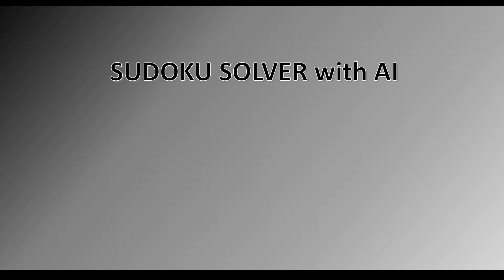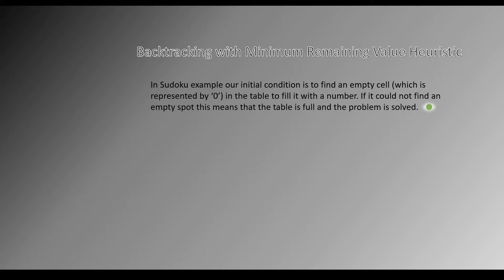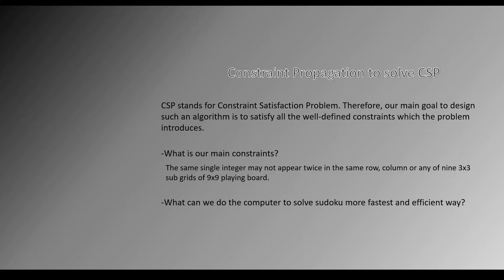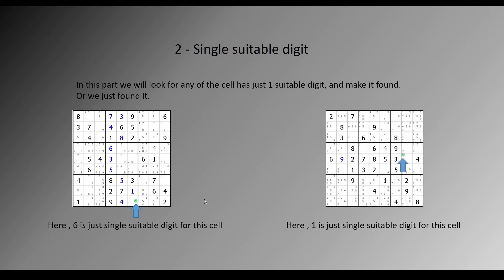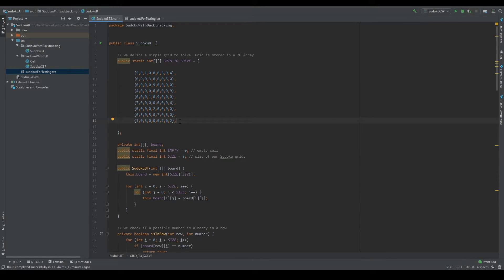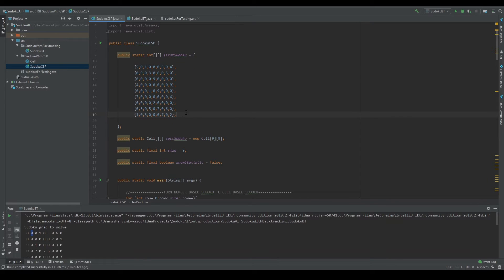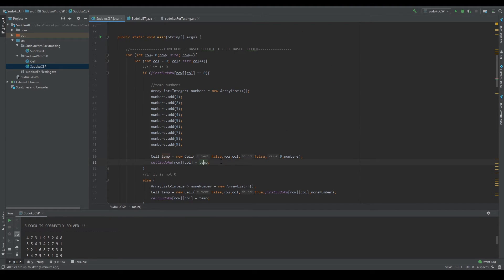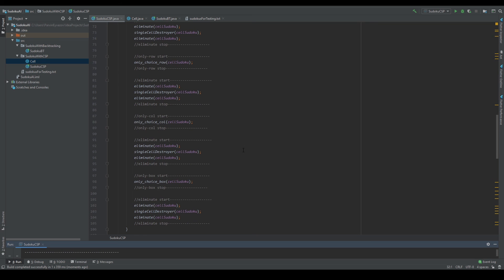Sudoku Solver with AI algorithms| Backtracking vs CSP (Constraint Propagation) | ParvinEyvazov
Sudoku Solver with using Backtracking and Constraint Propagation.